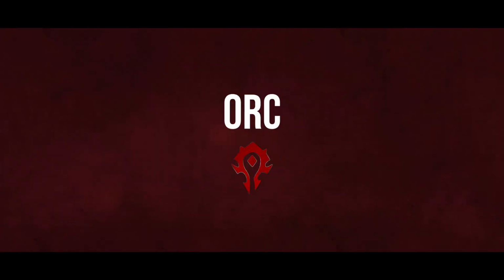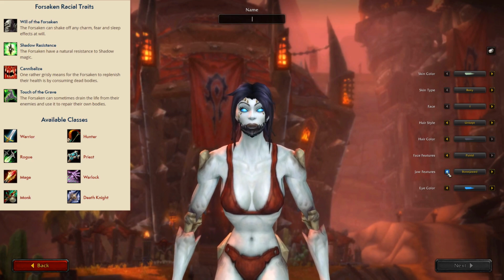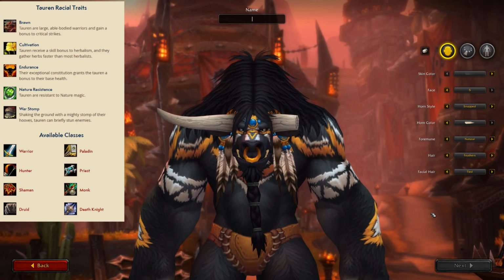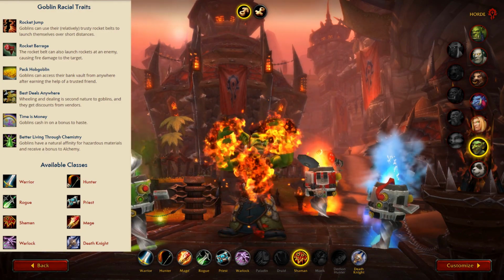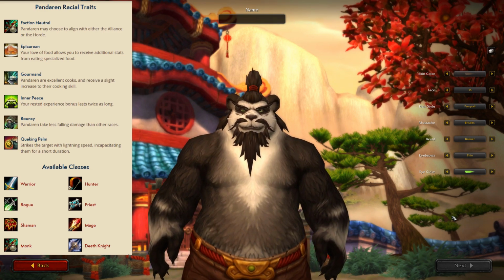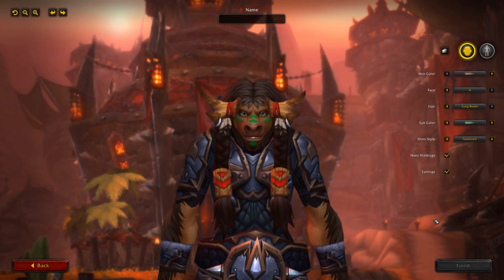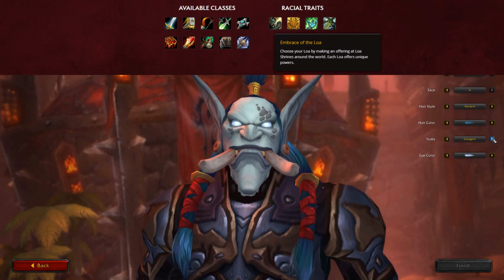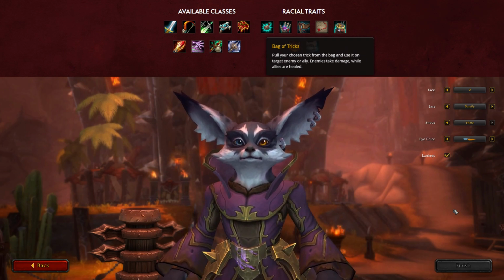WoW Beginners RACE GUIDE - Horde Races [World of Warcraft Guide]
YouTube Membership (offering access to bonus video guides)

In this World of Warcraft beginners Race Guide we are going to cover all of the Horde Races. First we will talk a little about why race choice is important in WoW, and the impact that it will have on you as a new player. Then we will go through each Horde race and talk through their racial abilities, both passive and active, as well as giving some examples of where you might use them and some potential synergies to consider when picking your race in WoW. This includes all of the Allied Races.

Timestamps:
0:00 Introduction
1:06 Orcs
4:32 Undead
7:15 Tauren
10:22 Troll
12:35 Blood Elf
14:18 Goblin
16:32 Pandaren
20:06 Nightborne
22:16 Highmountain Tauren
24:20 Mag-har Orc
26:39 Zandalari Troll
29:57 Vulpera